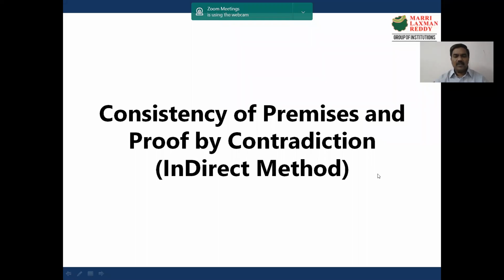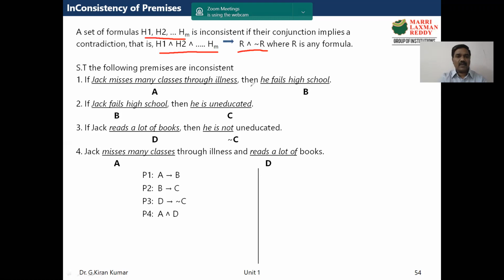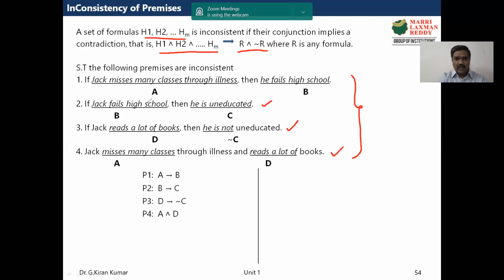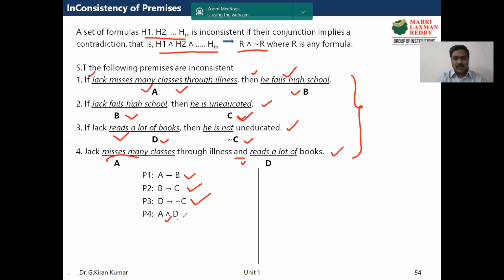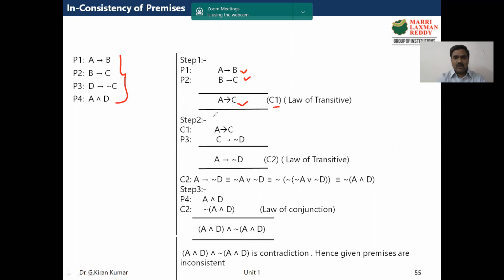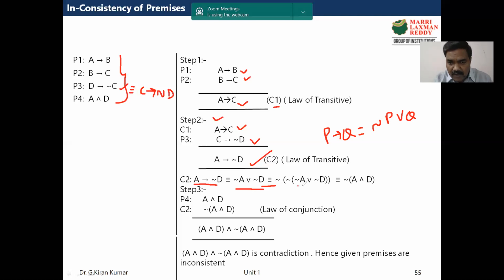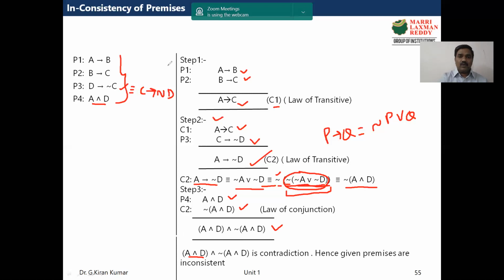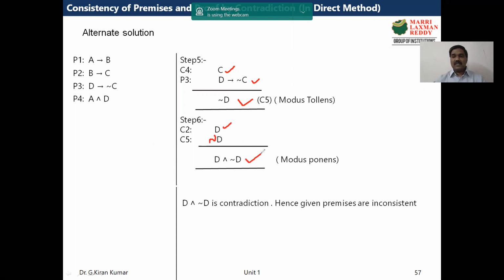Inconsistency of Premises